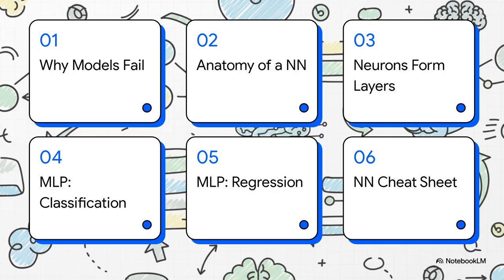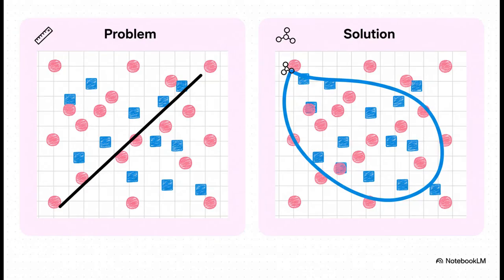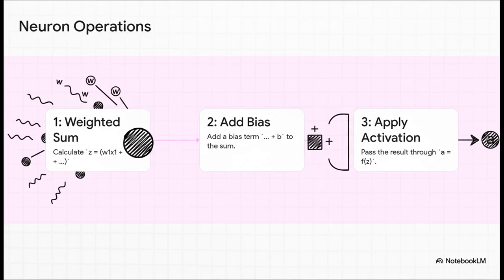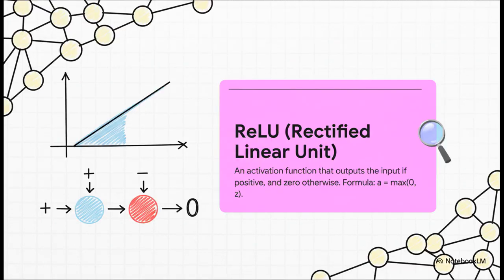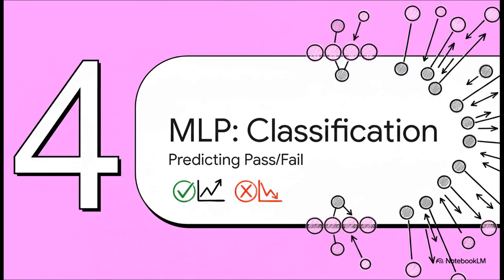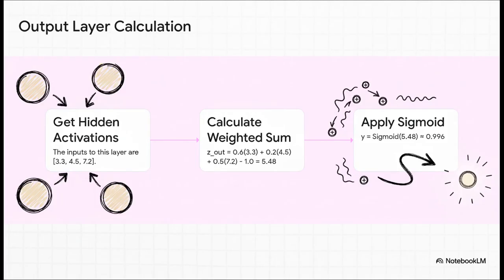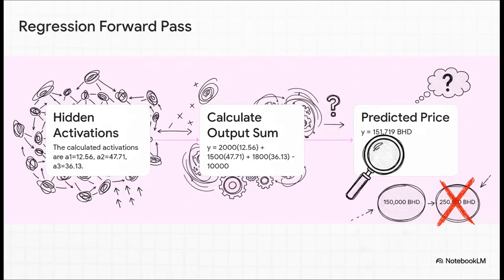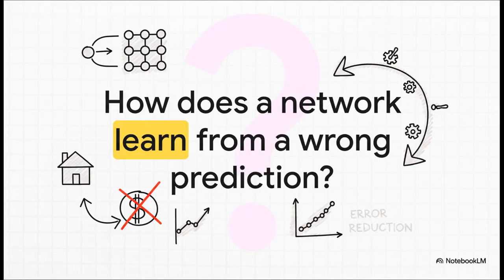week 9 (Basics of NeuralNetworks ) explained WITHOUT THE LAB